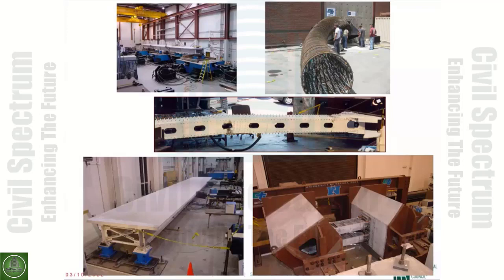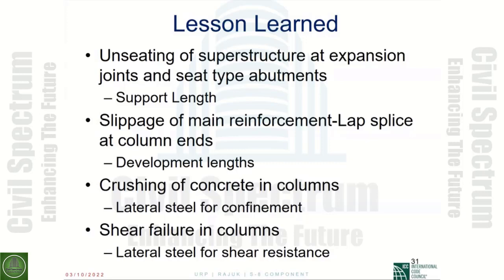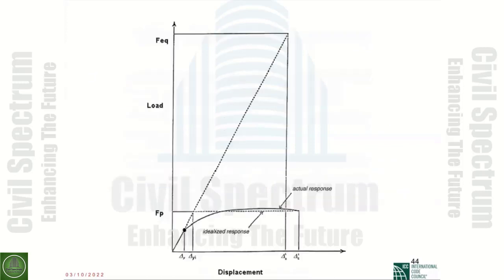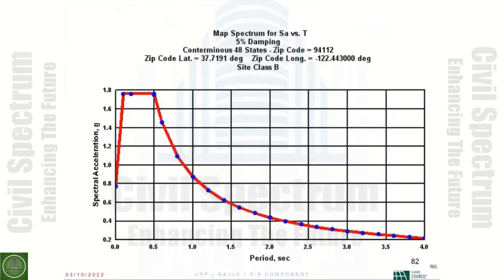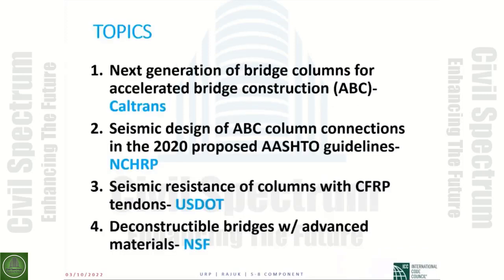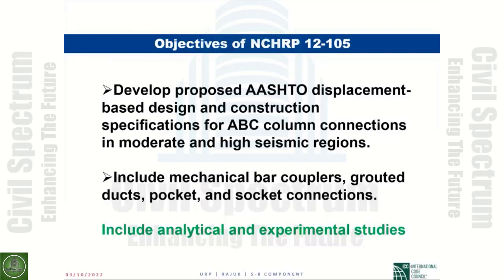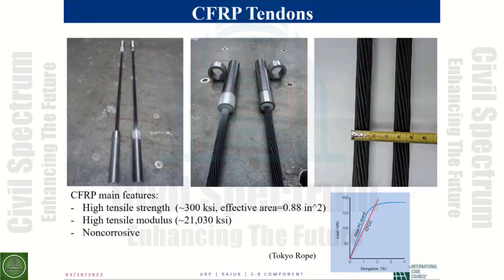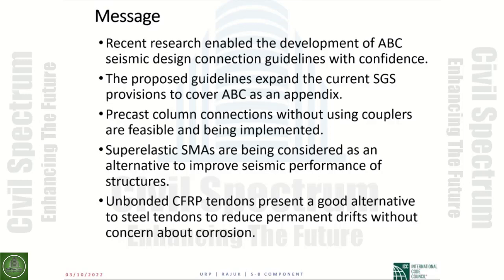S-48_(Bridges 07)_ Seismic Design of Highway Bridges/ March 10, 2022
S.Eng PRP Registration Training/Webinar-2022:
Speaker:  Dr. Saiid Saiidi

What is S.Eng Registration?
Registered Structural Engineers or S.Engs are expected to play a vital role in designing resilient structures, which also possess seismic resiliency, in the rapidly expanding cities of Bangladesh. The proven competence and technical knowledge of S.Engs will be an important resource for designing and constructing new resilient and earthquake-resistant structures, and also improving the resiliency of existing structures. Structural Engineering or S.Eng registration is probably best explained by drawing a distinction between the existing P.Eng registration and S.Eng, which are not equivalent credentials.